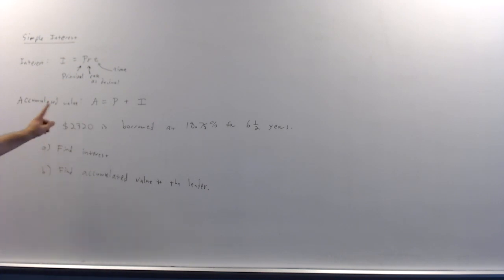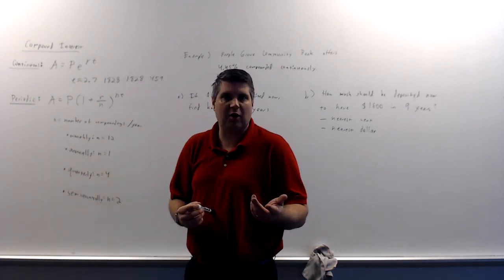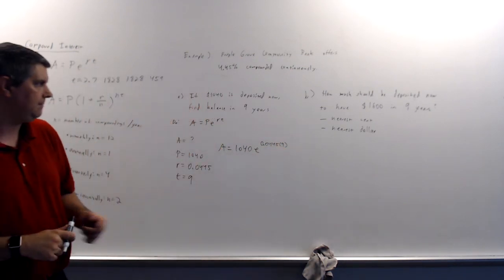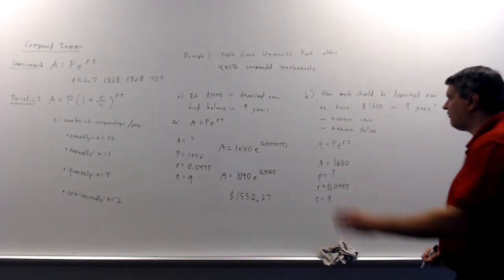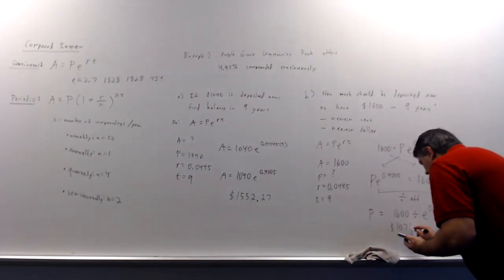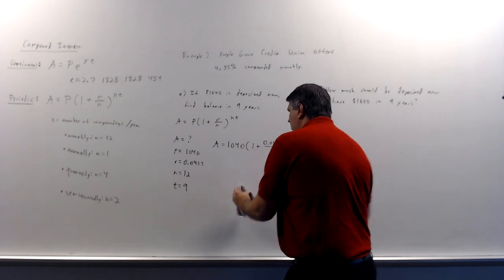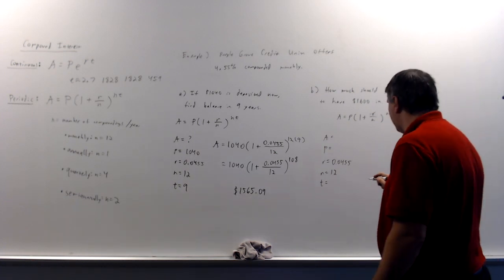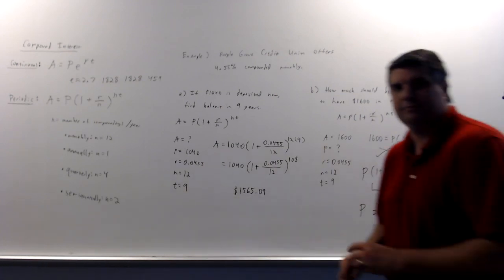Simple and Compound Interest Fundamentals